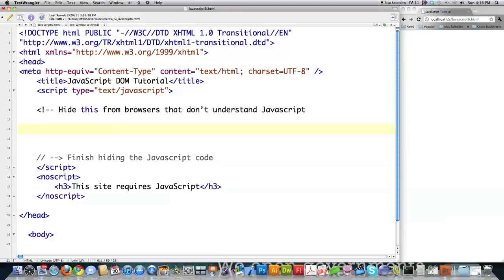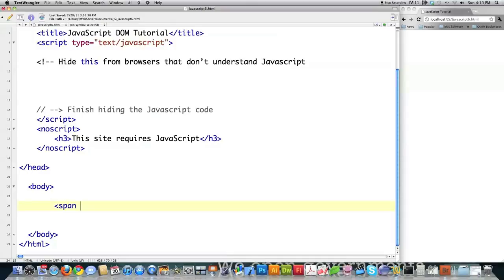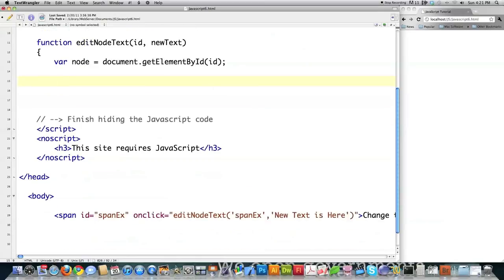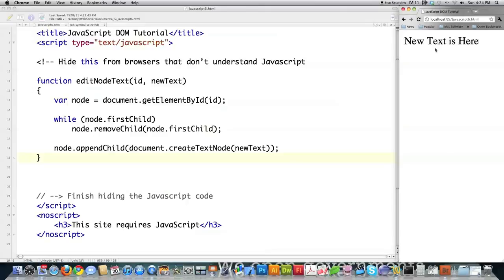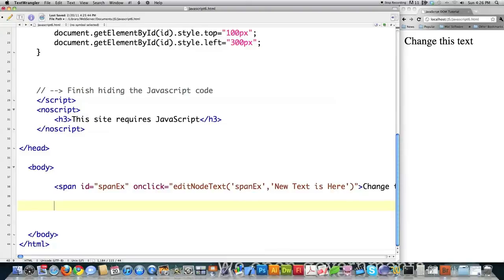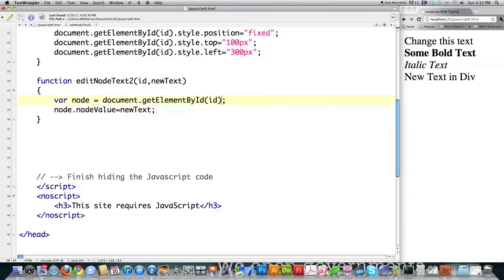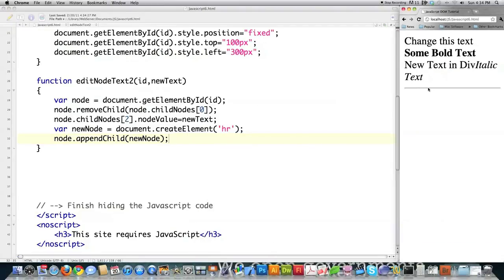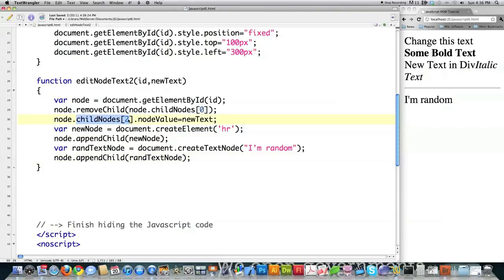JavaScript Tutorial Step by Step - Part 5 - Document and Object model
Tutorial Programming Channel will help you programming step by step. Growup your IT skills

Tutorial Programming Channel will tutorial for you about: .Net, PHP, C#, Java, Android, Javascript, Jquery, Angular JS, Node JS.